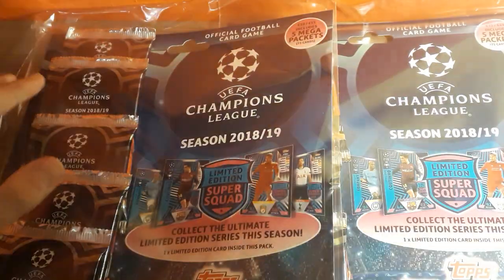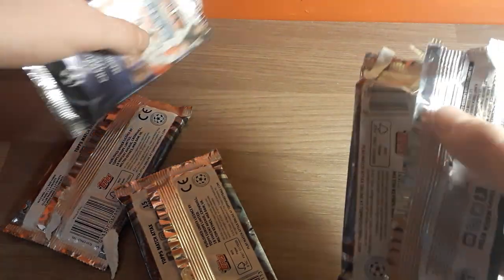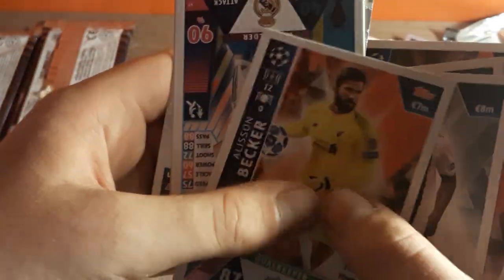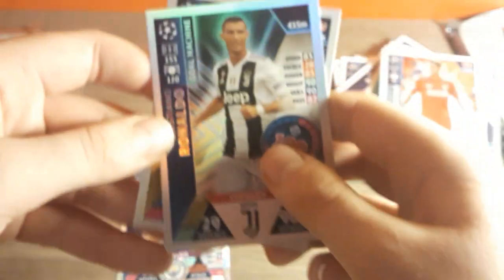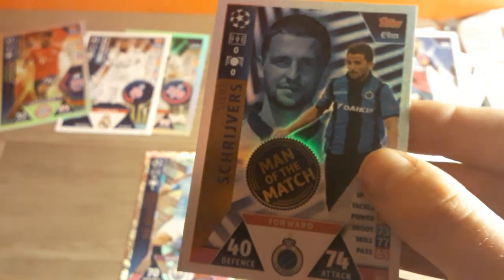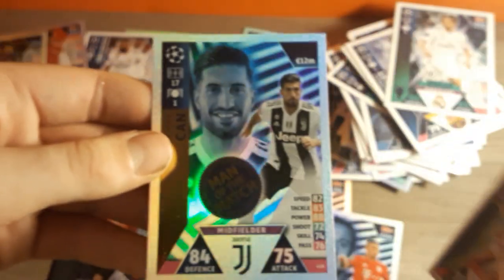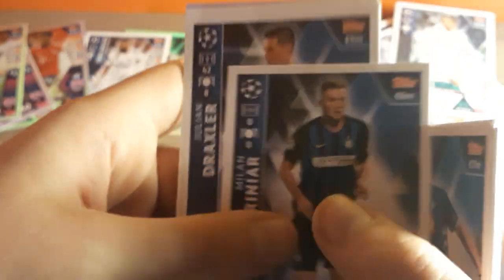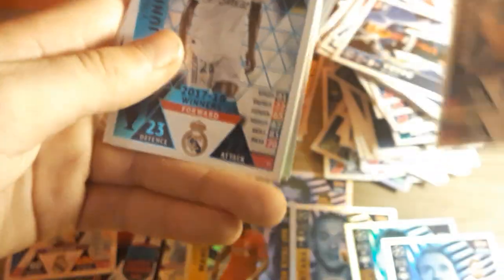2 mega multipacks! TOPPS MATCH ATTAX CHAMPIONS LEAGUE 18/19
Hi guys and welcome to the opening of the mega multipack but x2!